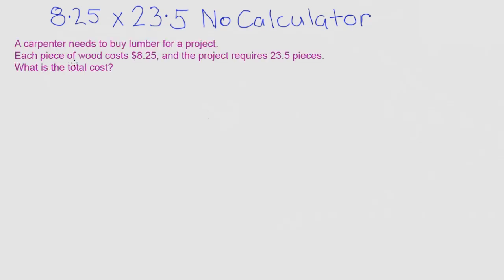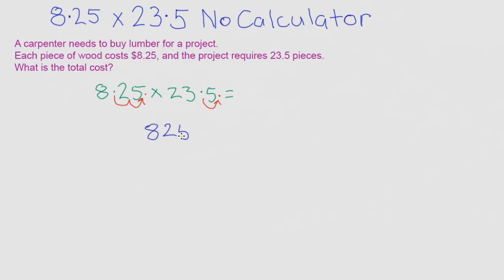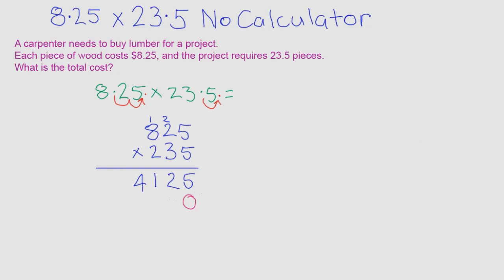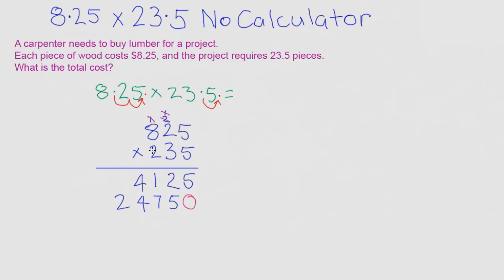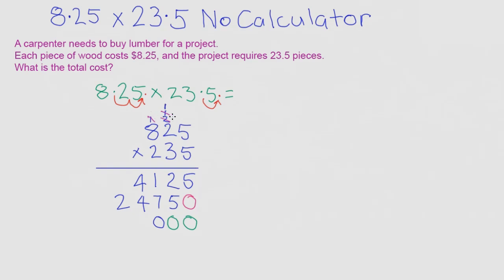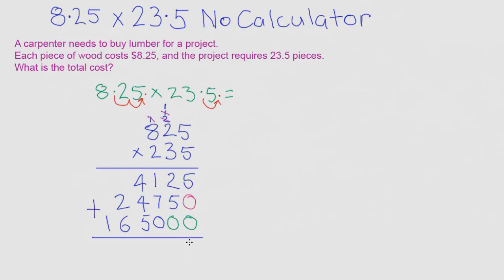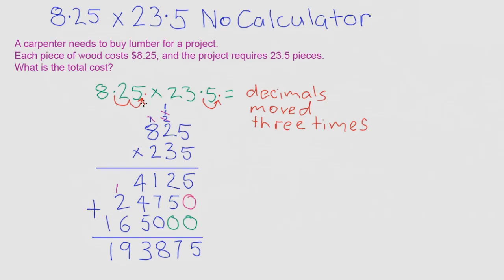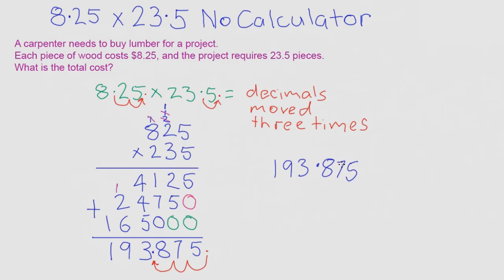Multiplying Decimals - Traditional Method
When multiplying decimals, the trick is to imagine the decimal numbers as whole numbers. This video will teach you what to do with the decimals to turn them into whole numbers. This will help you easily multiply these numbers using a traditional multi digit multiplication technique that you learnt at school. The video also teaches you how to turn your answer into a correct decimal number at the end.

00:00 Multiplying Decimals - Traditional Method
22:10 Real life example
00:47 Write the problem first
01:05 Turn into to whole numbers - move decimals to the right
01:28 Write problem as traditional multi digit multiplication
01:49 Start from the ones place value (right hand side) - multiply each digit
01:54 Carry the two, multiply and add
02:02 Carry the one, multiply and add
02:16 Keep numbers lined up in columns
02:22 Multiply tens place value - add one zero
02:48 Cross out previous carried numbers
03:04 Carry the one, multiply and add
03:24 Cross out previous carried numbers
03:32 Multiply hundreds place value - add two zeros
03:50 Carry the one, multiply and add
04:22 Add all numbers
04:40 Carry the one - include in the next column addition
05:02 How to move decimals - back to the left
05:47 Correct decimal answer
06:16 Answer to two decimal places/second decimal place
06:21 Answer in money value
06:51 Future videos Italian Lattice and Box array Method